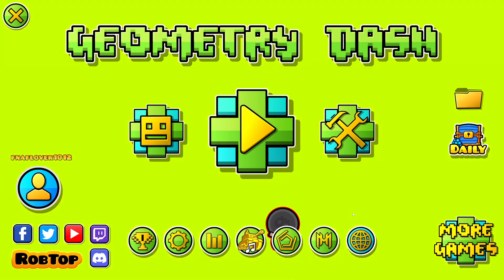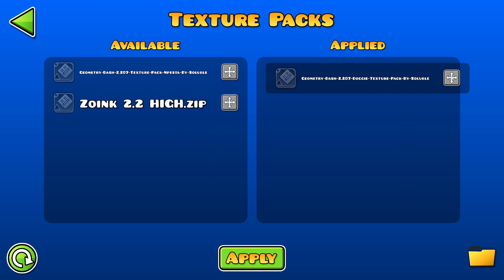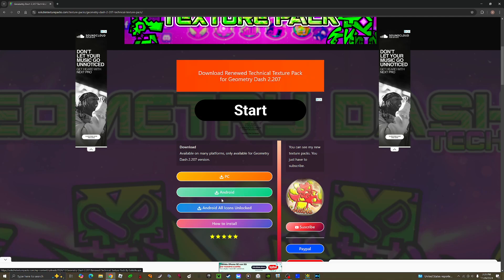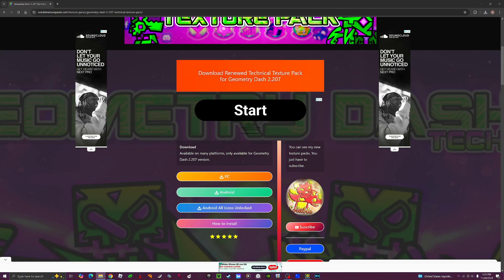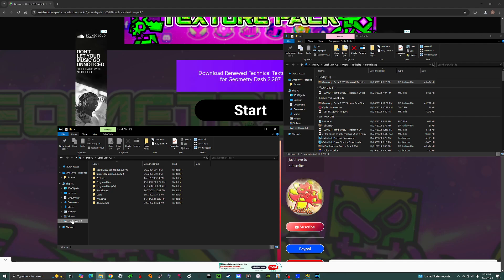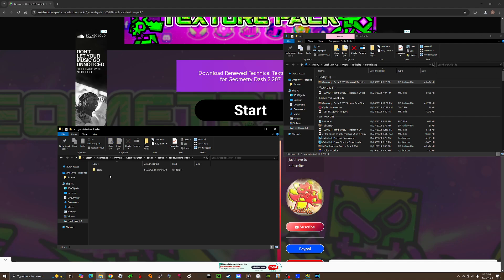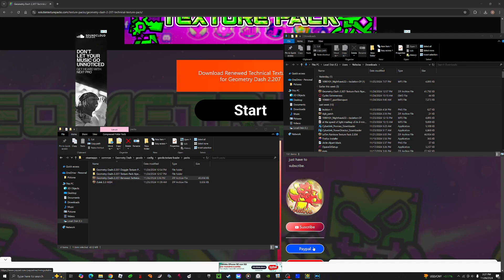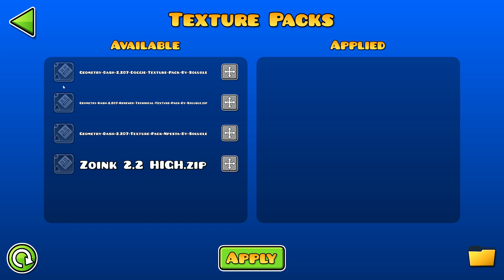How To Use Texture Loader In Geometry Dash